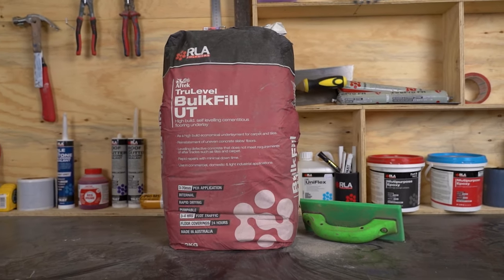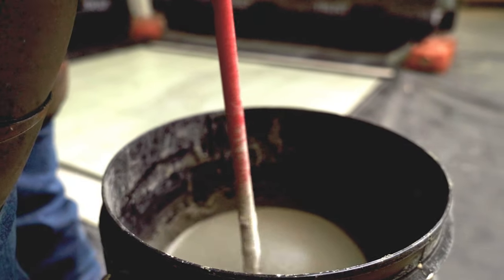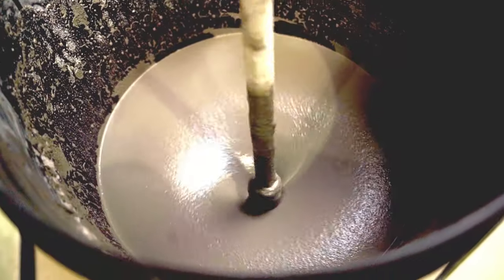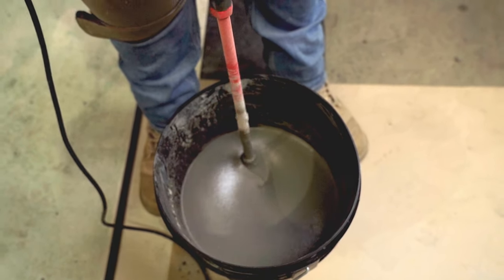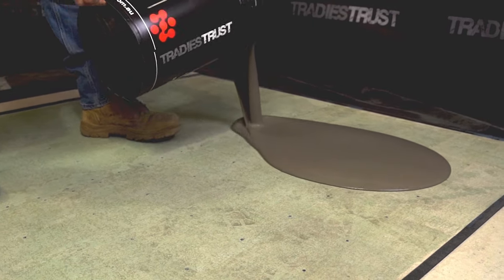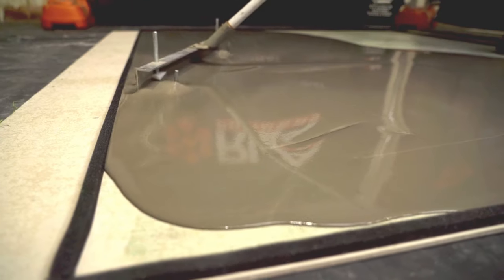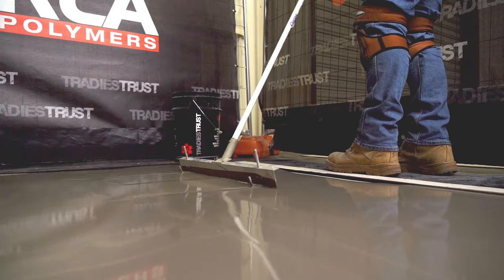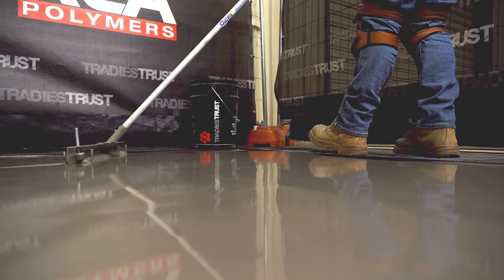RLA TruLevel BulkFill - High Build Self Levelling Compound | BENEFITS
RLA BulkFill is a fast-drying, cementitious self-levelling compound, specially formulated for high-build floor levelling applications up to 70mm on new and existing internal concrete substrates.

- RLA Bulk Fill provides outstanding flow capabilities for creating a smooth and even surface with high mechanical resistance.
- It serves as a robust foundation for various floor coverings such as carpet, carpet tiles, ceramic tiles, and floating floors.
- This product is pumpable for larger installations and is a dependable, durable choice for high-build floor levelling applications.